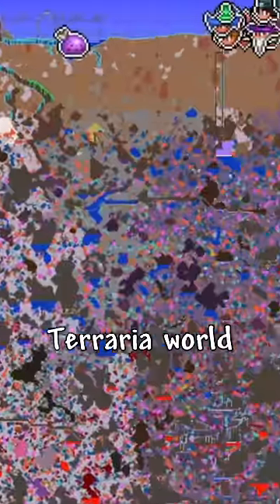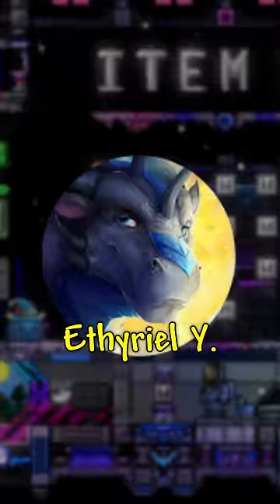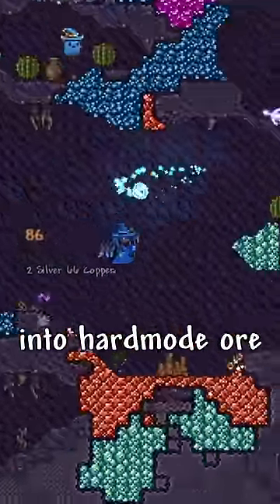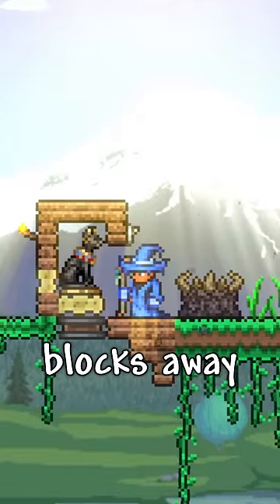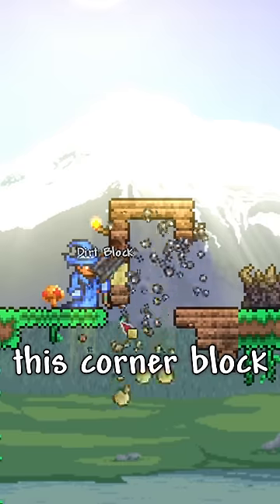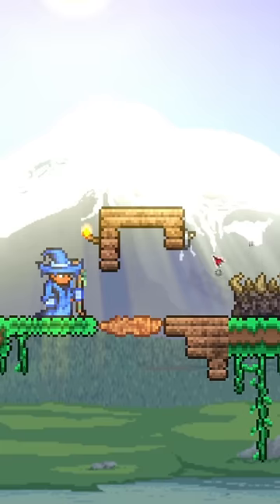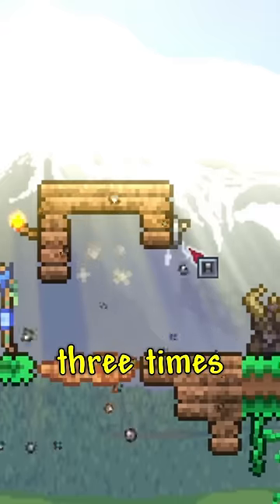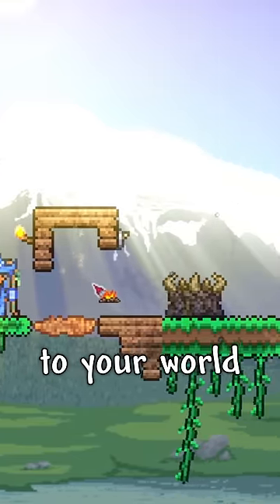This Glitch Breaks Your Terraria World...